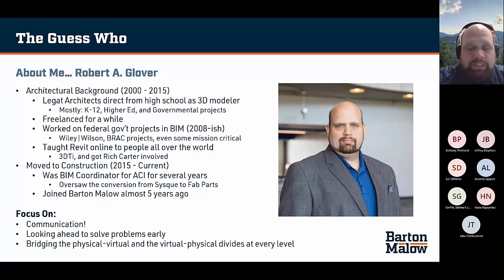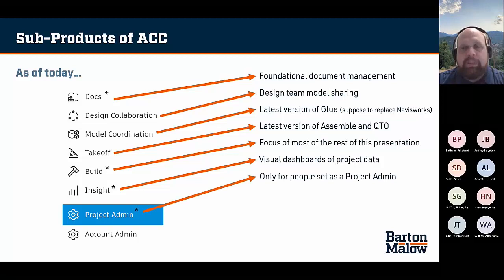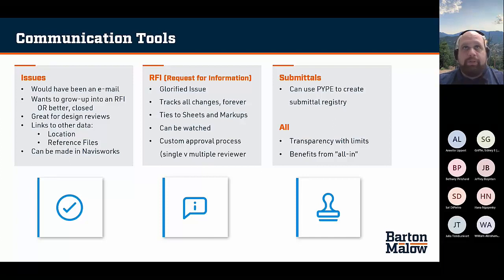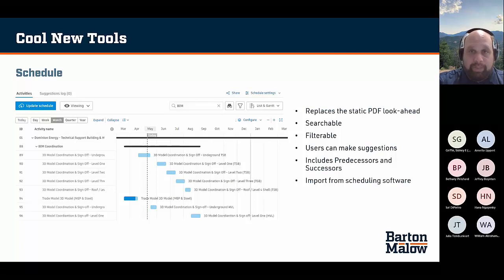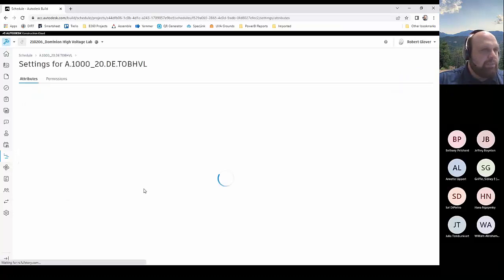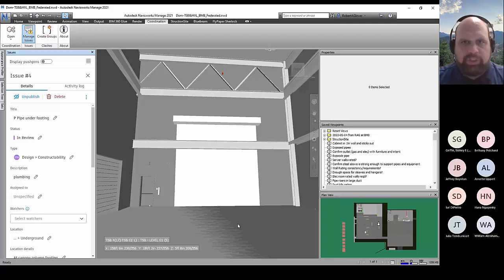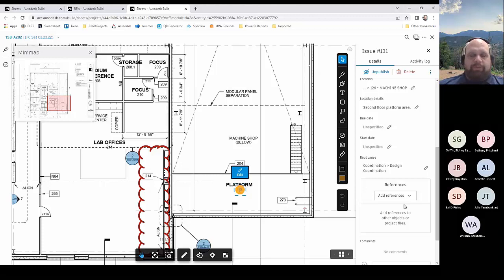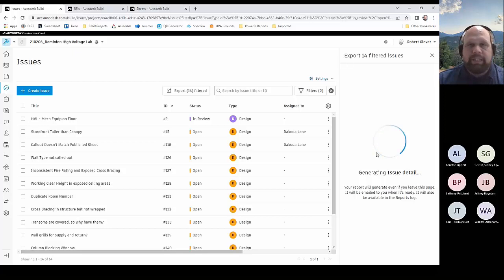Cville RUG Meeting - BIM 360 / Build As Used During Construction - May 11 2022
Session Description

We will discuss the functionality and tools used regularly during the preconstruction and construction phases of a project. Including activities such as: submittals, RFIs, schedule, file/model sharing, and more; all from the construction perspective and how it relates to design and owners.

Learning Objectives
• Understand the different modules of BIM360/Build and how they work together on a project
• Reviewing the process of submittals, RFIs and other project critical documentation and communication
• How to make the most of some of the lesser known/used tools like Meeting Minutes and Checklists
• The differences and similarity between BIM360 and Build (and legacy products like Glue)